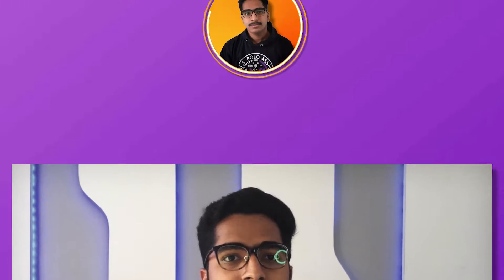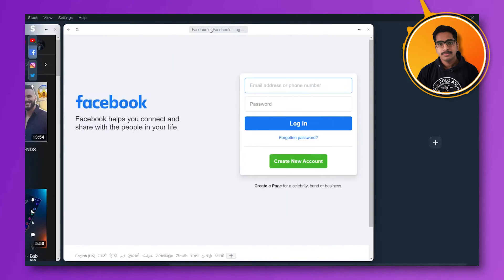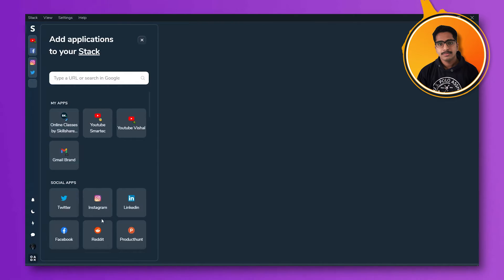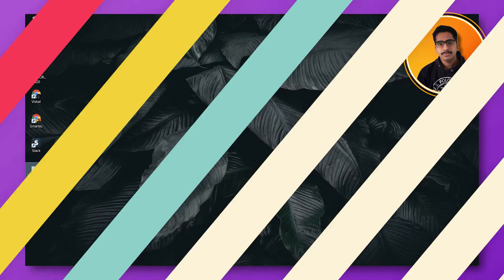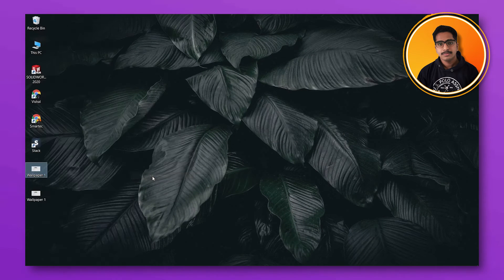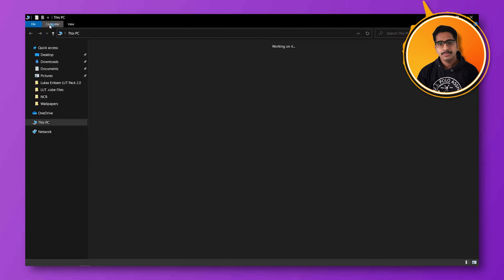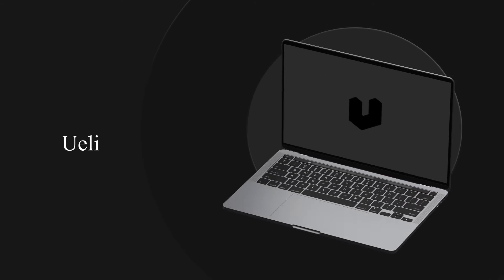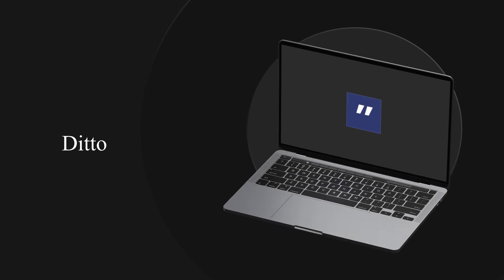Useful Windows Apps & Software to Use in 2021!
Timestamps:
1. Stack Browser - 00:58
2. File-Converter - 03:15
3. Iobit Uninstaller - 04:30
4. Ueli - 05:20
5. Ditto - 06:00

AAJAO!

GEAR USED:
⚉My Camera► iPhone 6
⚉Ring Light

Thank you for supporting me so I can continue to provide you with free content each week!